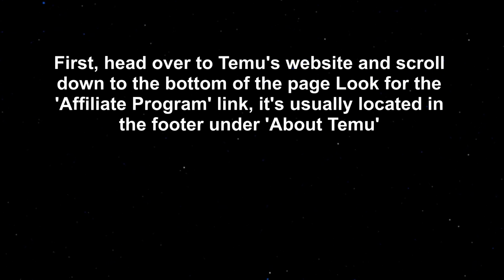Temu Affiliate Program Tutorial For Beginners - KevinHowTo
Temu Affiliate Program Tutorial For Beginners will guide you through the entire process of joining and succeeding with the Temu affiliate program. Learn step-by-step how to sign up, find your affiliate links, and start promoting Temu's wide range of products. This comprehensive tutorial covers essential strategies for beginners, including understanding commission structures, identifying profitable niches within Temu's marketplace, and leveraging different marketing channels like social media, blogs, and email marketing. We'll explore effective ways to drive traffic to your affiliate links and maximize your earning potential. Discover insider tips on creating engaging content, tracking your results, and optimizing your campaigns for better conversions. Whether you're new to affiliate marketing or looking to add a lucrative program to your portfolio, this beginner-friendly guide provides you with the knowledge and resources you need to get started and thrive with the Temu affiliate program. Don't miss out on this opportunity to partner with a rapidly growing e-commerce platform!

00:00 Intro
00:07 Finding the Affiliate Program Link
00:16 Signing Up
00:24 Getting Affiliate Links
00:30 Promoting Your Links
00:38 Tracking Your Progress
00:44 Creating Engaging Content
00:50 Understanding Commission Structure
00:56 Experimenting with Marketing Channels